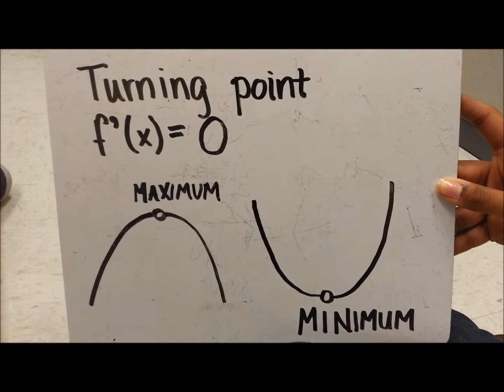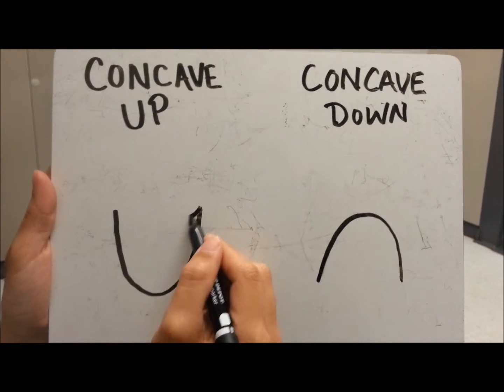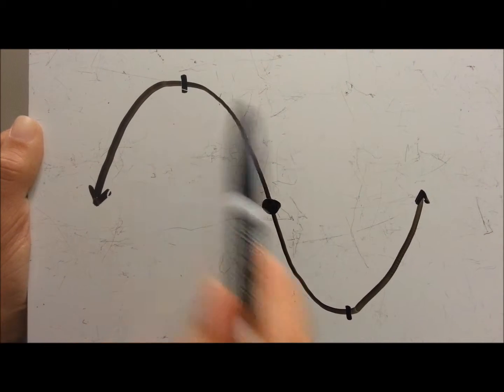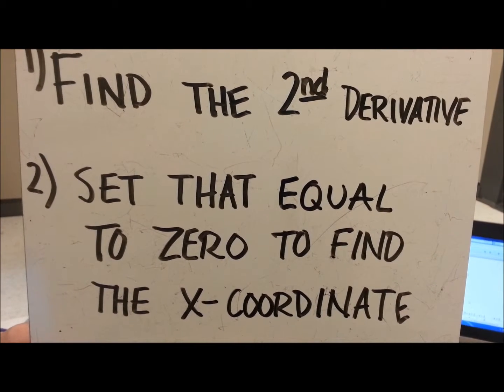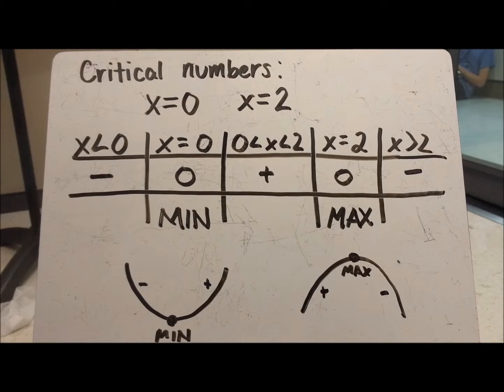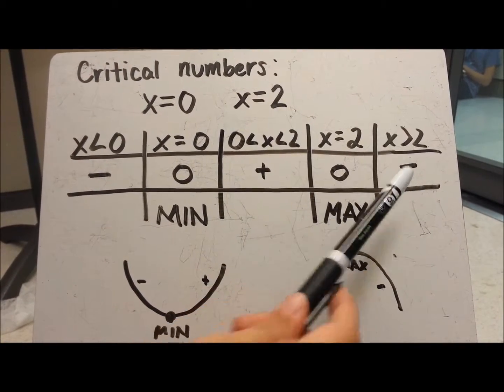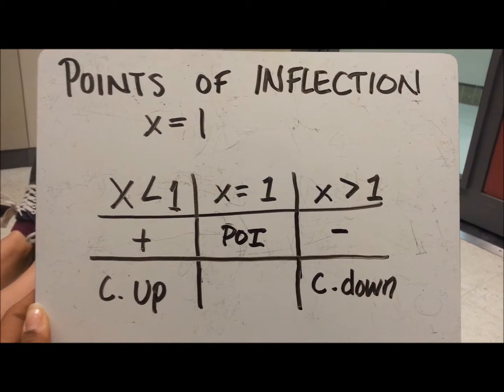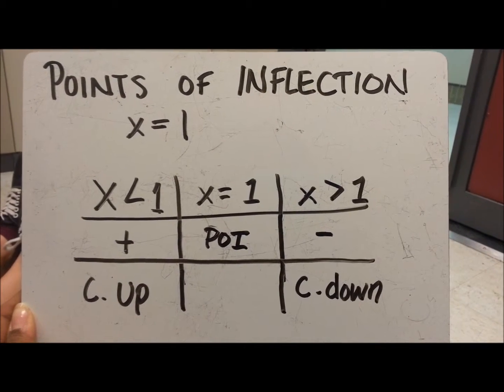Concavity and Points of Inflection